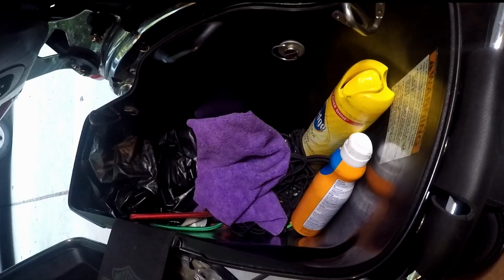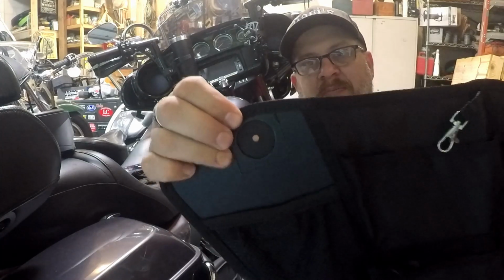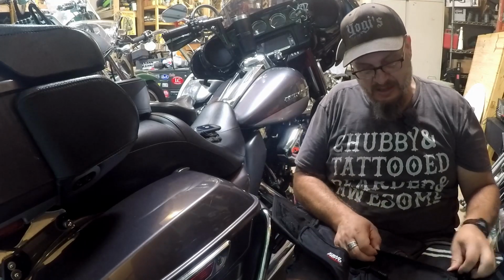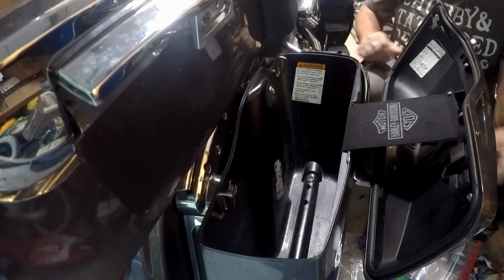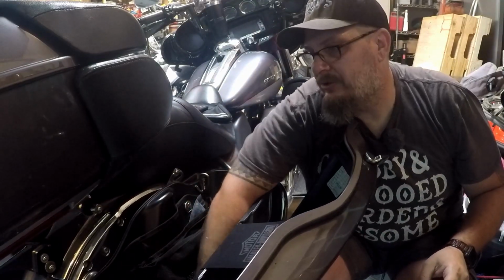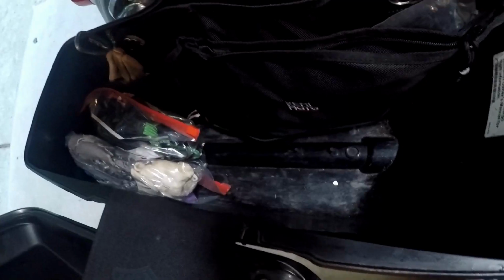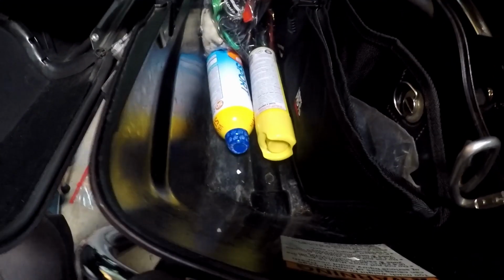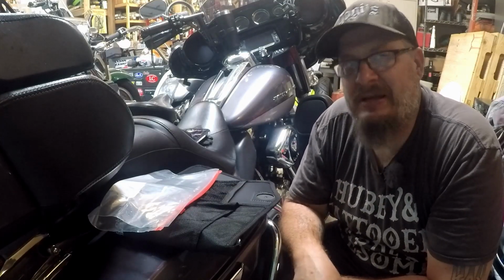Touring Saddle Bag Organizers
Touring saddle bags a mess??  Then you found the right place

If there is anything you would like to see feel free to shoot me a message and I will see what I can do. Thank you all for your support!!

Closing: Bill Gross Each Day

Video Equipment – GoPro Hero 5
Audio – Tascam DR-05
Microphone – Purple Panda Lavalier